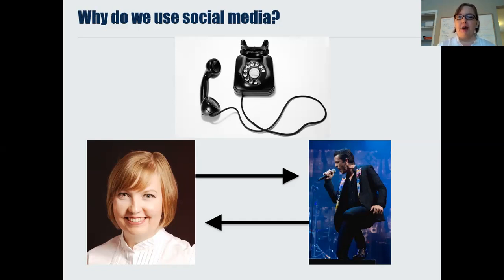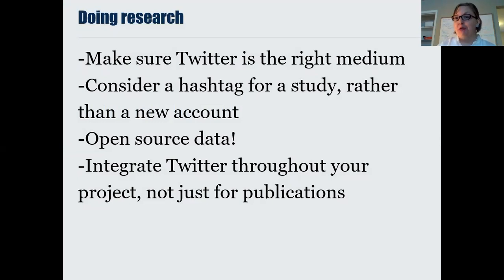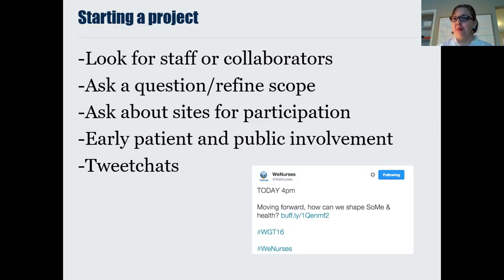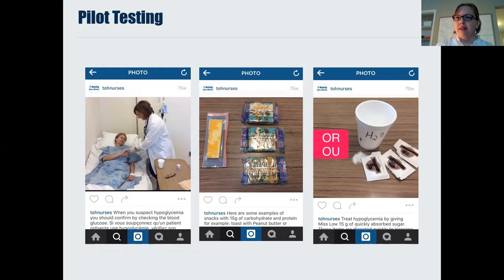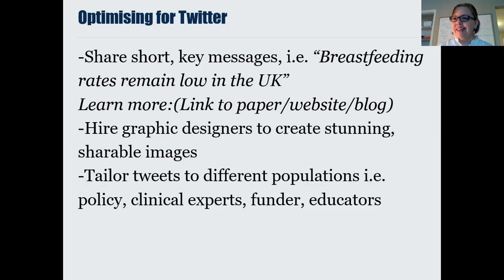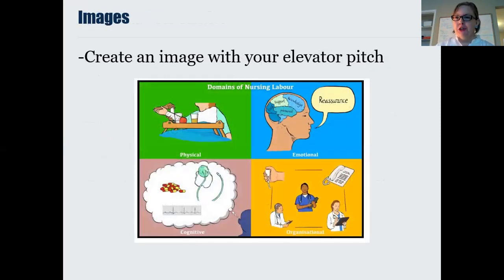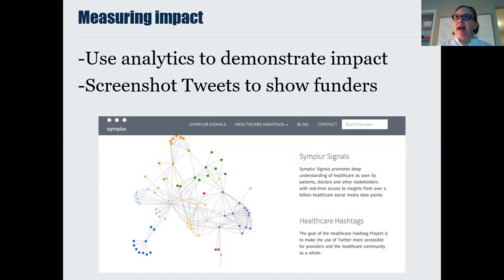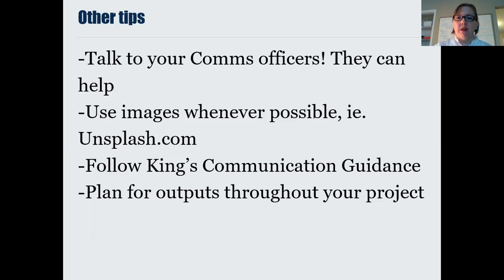Using Twitter for Research in Academia and Healthcare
This video goes through advanced Twitter techniques to conduct and promote research